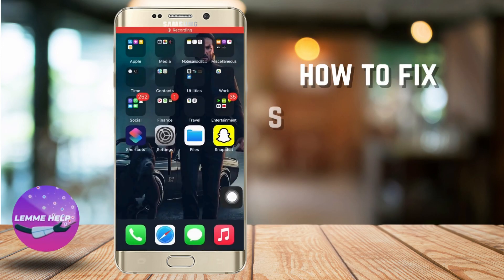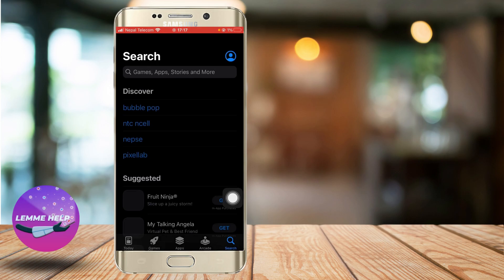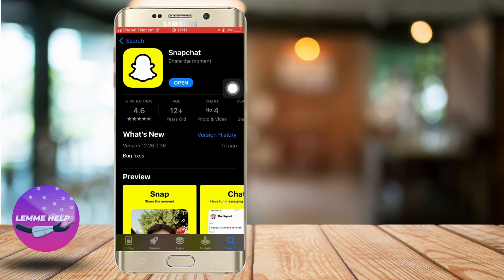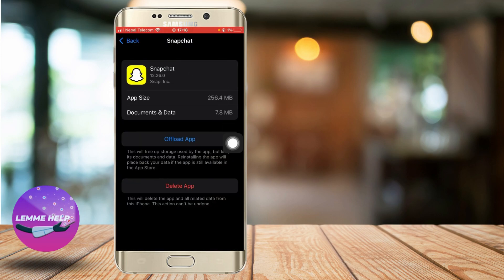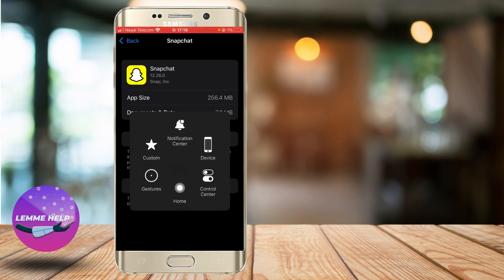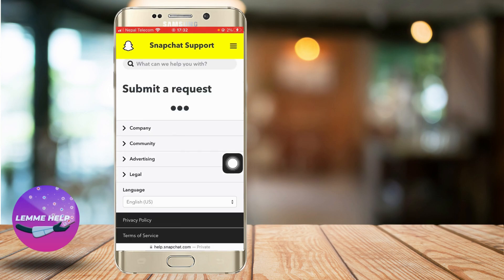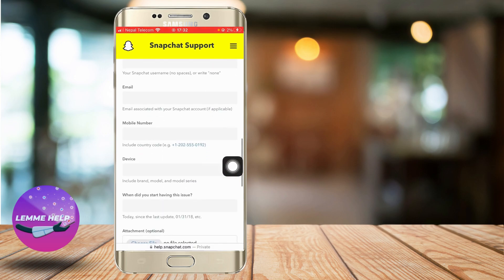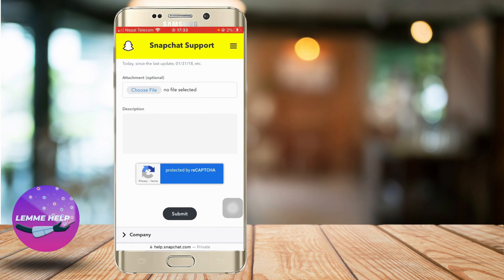FIX: Snapchat login temporarily disabled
In this video, I will be discussing how to fix the "Snapchat login temporarily disable" issue.

Snapchat is a popular social media app that allows users to share pictures and videos with their friends. However, sometimes users may face issues while logging in and may see a message stating that their account has been temporarily disabled.

In this video, I will be sharing step-by-step instructions on how to fix this issue and regain access to your Snapchat account. I will also be discussing some common reasons why accounts may be temporarily disabled and how to prevent this from happening in the future.

00:00 Snapchat login temporarily disable fix
00:10 update snapchat
00:30 clear cache
00:59 contact to snapchat support center